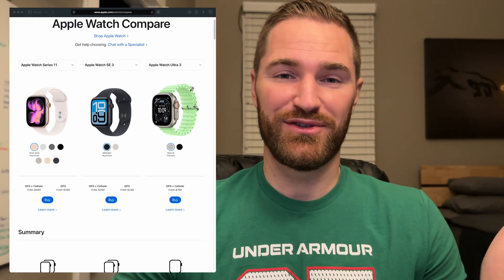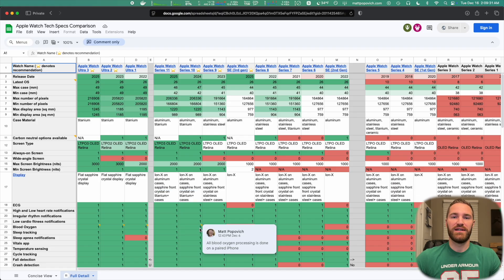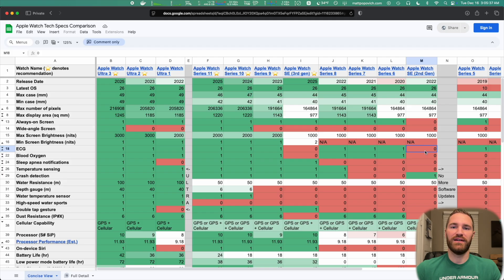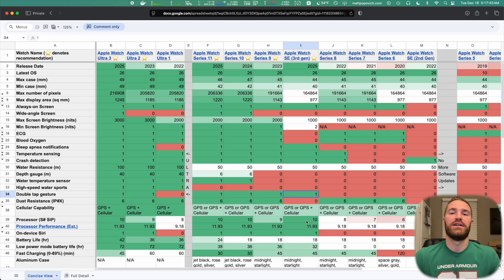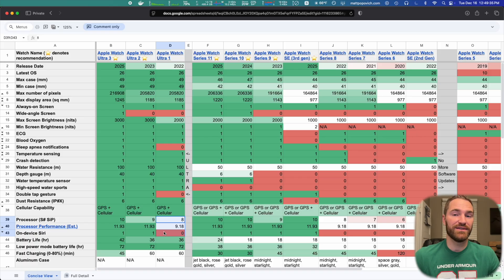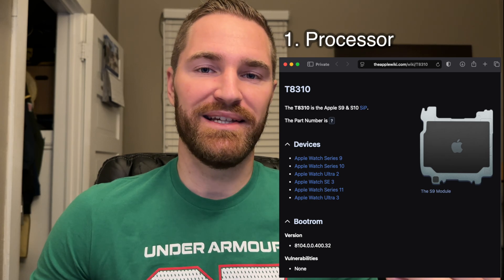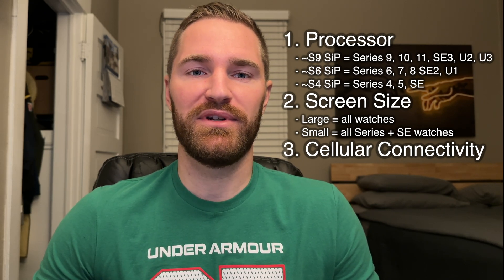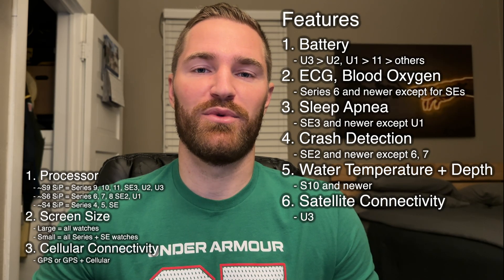The Complete Apple Watch Comparison (2026)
As of January 21, 2026: 12 Likes, 0 Dislikes

This video will show you a detailed Apple Watch comparison table that I created, followed by an explanation of the main differences between the watches, and ending with a "buyer's guide" to help you choose which watch is best for you.

Text version of this video is available at my website, which is where you will find a link to the comparison table

- Ultra 3
- Series 11
- Series 9

- iPhone 15 Pro Max
- Shure MV88 portable iOS microphone: (link to MV88+)
- Tripod with light
- M4 Mac Mini

Chapters:
0:00 Intro
0:46 Comparison Table
1:35 Using the Comparison Table
5:35 Which Watch is Best For You
8:06 Outro